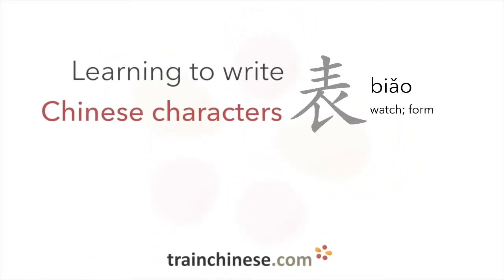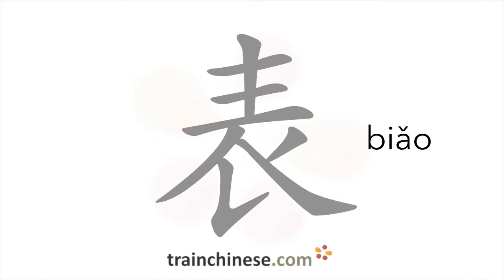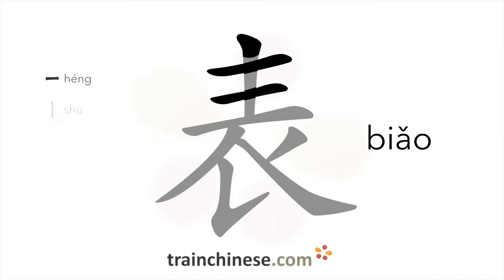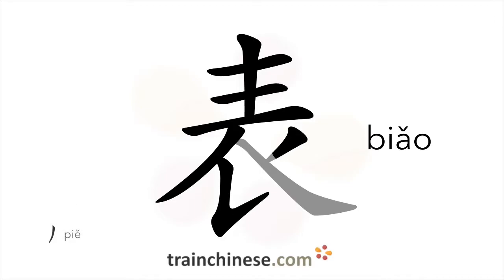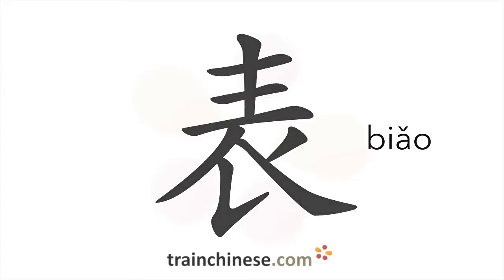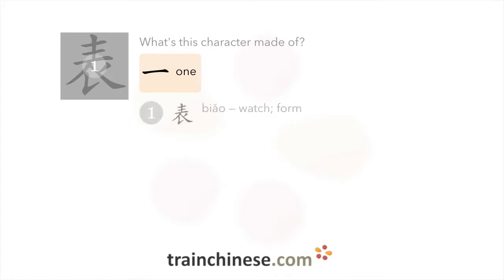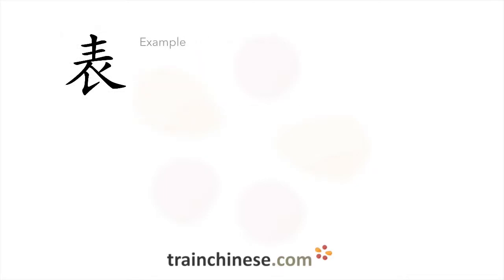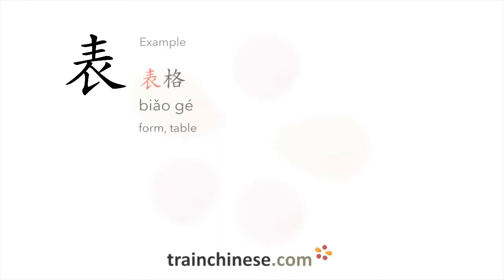How to write 表 (biǎo) – watch; form – stroke order, radical, examples and spoken audio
Learn how to write 表. 表 (biǎo) is a Chinese character meaning "watch; form". or in our apps – just search "trainchinese" in the iOS or Android app stores. This character is frequently used in Mandarin Chinese. It's from Revised HSK Level 2, learned by those with basic Chinese proficiency.